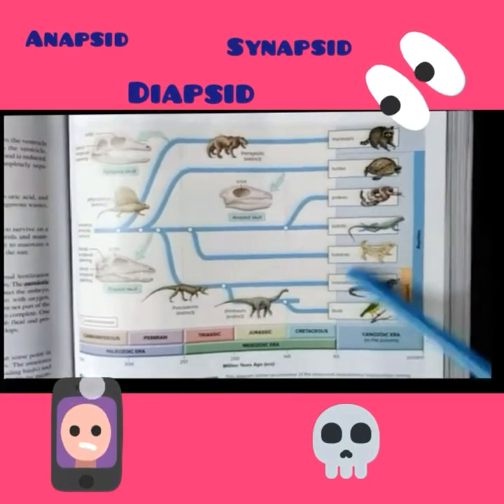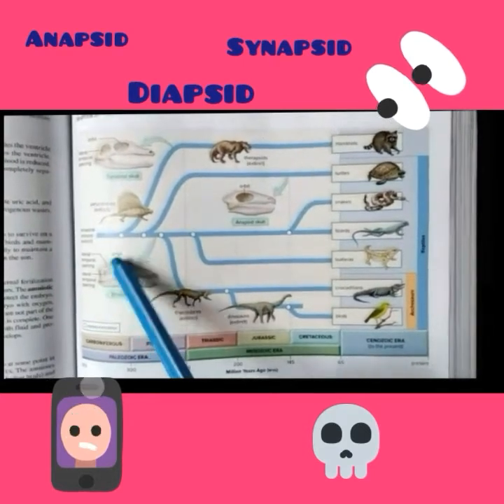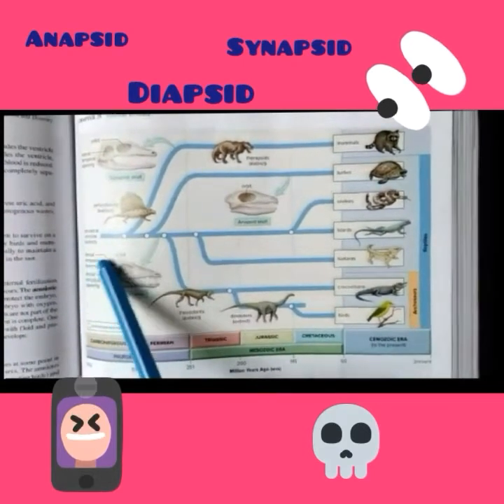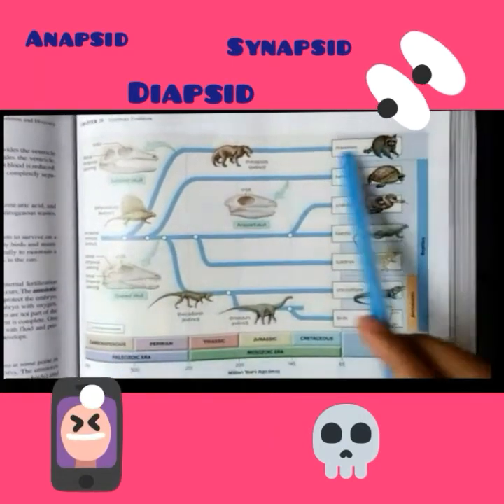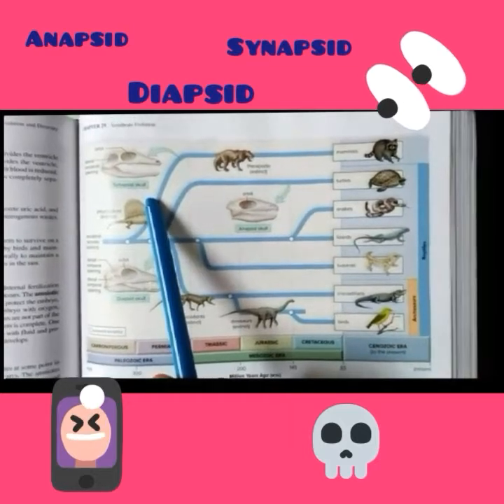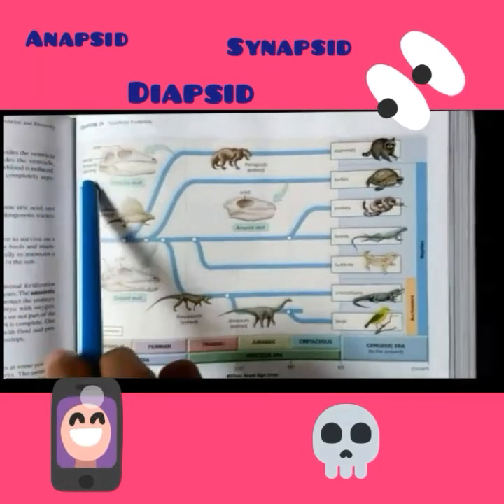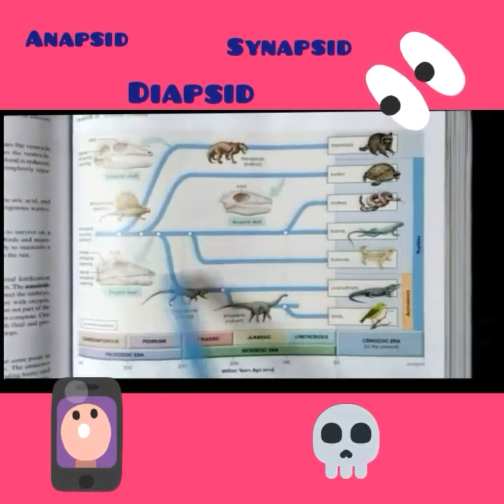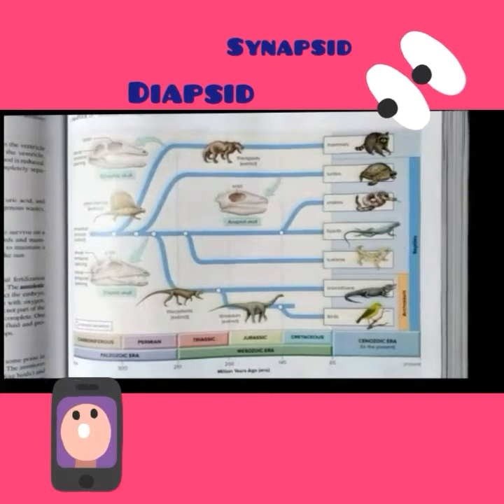ASB0204The evolution of amniots and vertebrate and